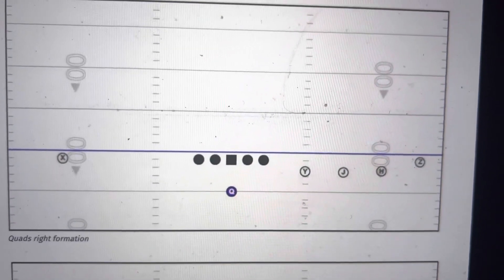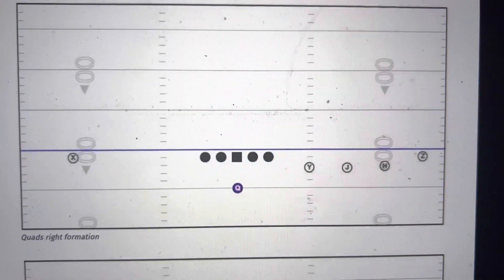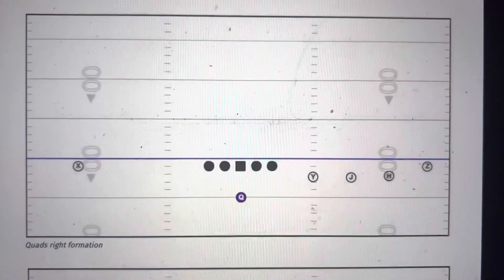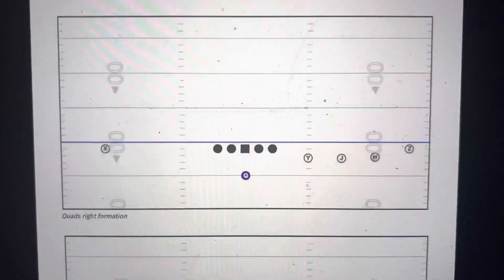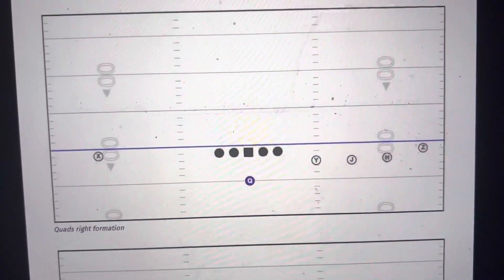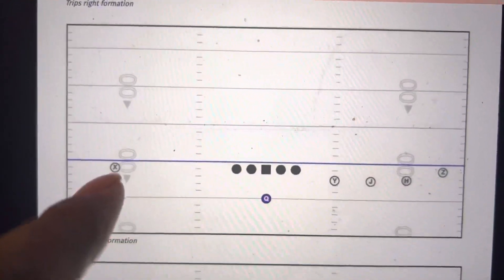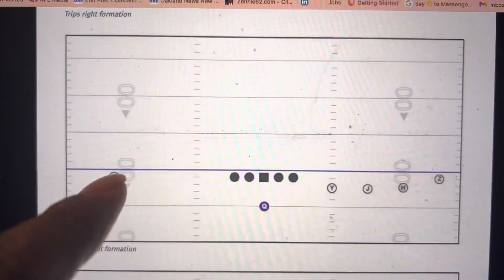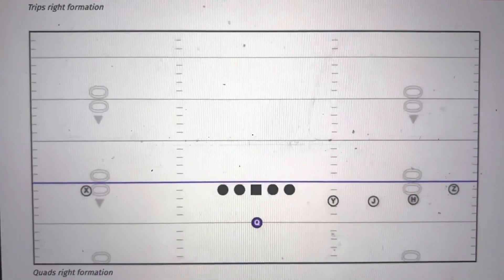For Bucs To Comeback Vs Niners, 4 x 1 Offense Formation Pass Plays With Mike Evans As The “1” Helps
For Bucs To Comeback Vs Niners, 4 x 1 Offense Formation Pass Plays With Mike Evans As The “1” Helps Read our new ZennieReport.com News